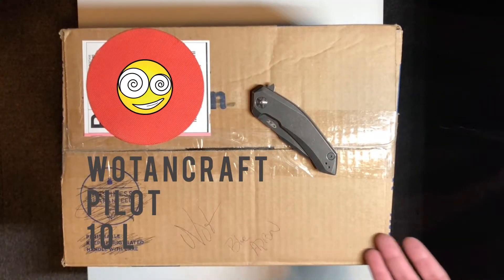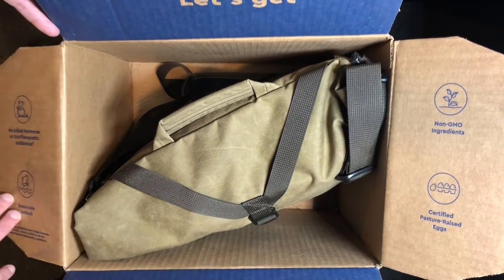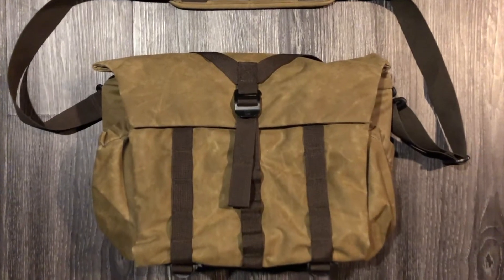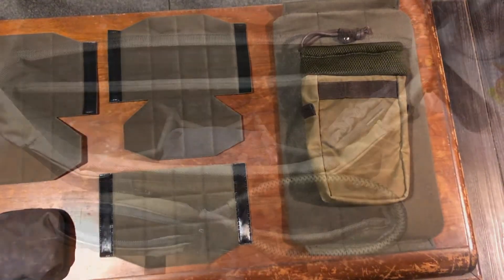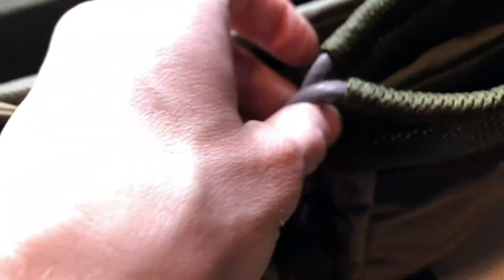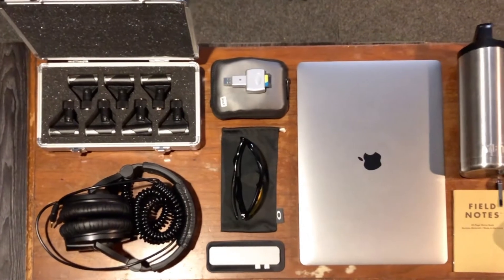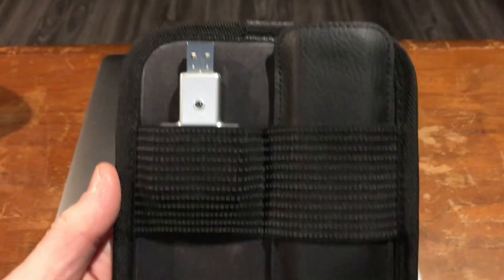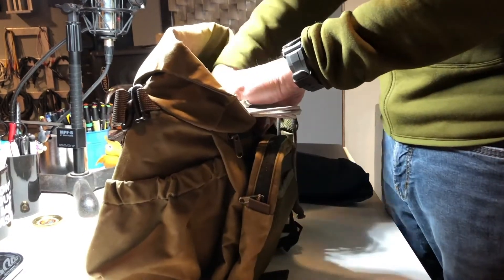Wotancraft Pilot 10L - Special Thank You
His photography is seriously rad too so be sure to keep up with him on Instagram